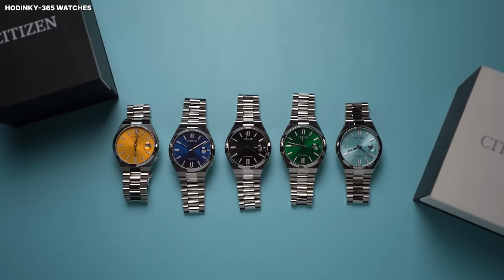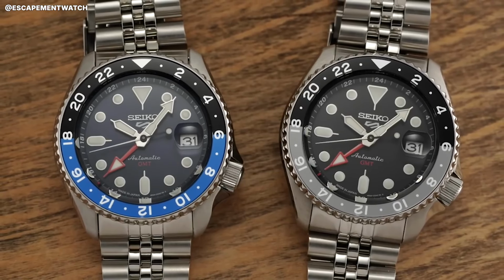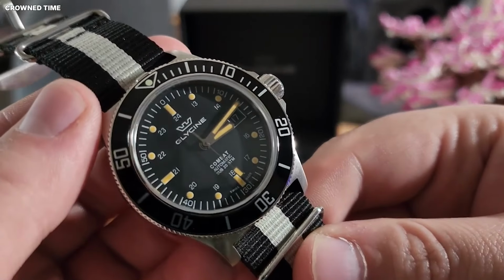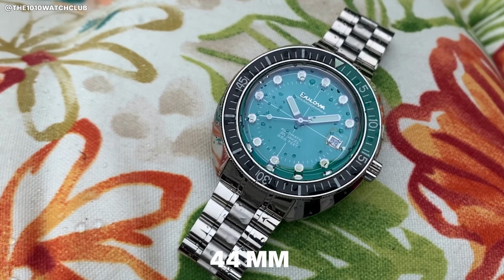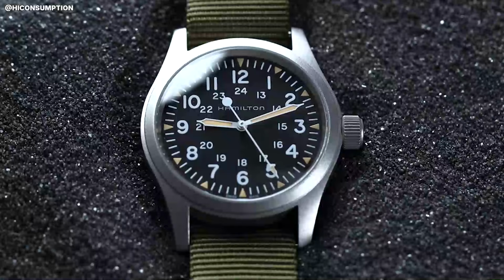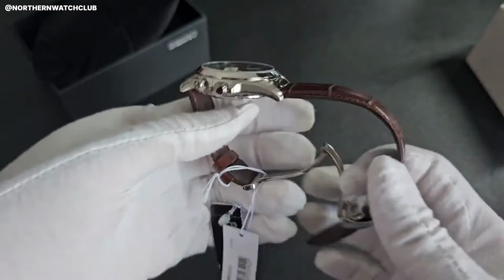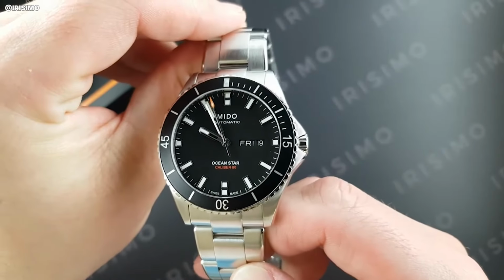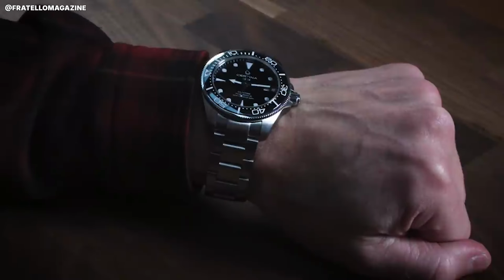10 FIRST Affordable Luxury Watches You Can Buy (2025)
Luxury doesn’t have to cost a fortune anymore.
In 2025, you can actually get into the game without emptying your wallet.
These are stylish, reliable, and built to turn heads without the high price tag.